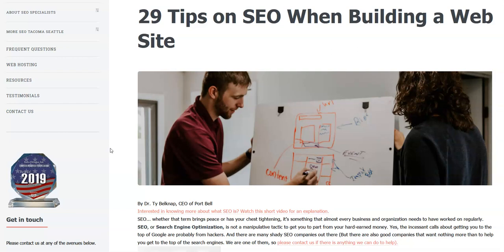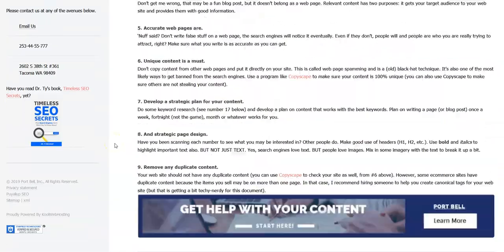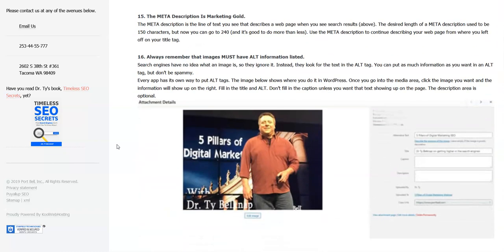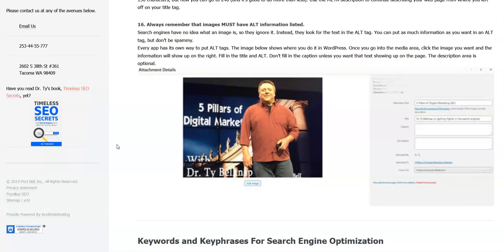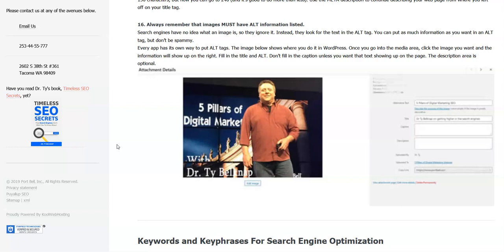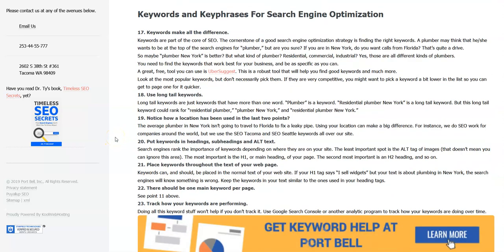Part 8 of SEO for Business: 29 SEO Tips to Rank #1 on Google in 2020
Are you new to SEO and want to rank #1 on google this upcoming year? Here are 29 SEO strategies that will boost your rankings!

How Do I Get My Business Site Higher in Google, Part 8
I'm Dr. Ty with Port Bell SEO. to join our Success Tips Club and you will be among the first to find out when new videos and podcasts come out.
I'm talking about the article “29 SEO Tips When Building a Website”
Today I'm starting with:
#16: Always remember that images must have ALT information listed.
Search engines have no idea what an image is so they ignore it. They look for the text and the alt tag instead. You can put as much information as you want in an alt tag, but don't be spammy.
Every app has its own way to put alt tags (go to the full article for an image of how WordPress does it).
Once you go into the media area of WordPress, click the image you want, and the information will show up on the right. Fill in the title and alt, don't fill in the caption unless you want that text showing up on the page. The description area is optional.
#20: Put keywords in headings, subheadings and alt text.
Search engines rank the importance of keywords depending upon where they are on your site. The least important spot is the alt tag of images (but that doesn't mean you can ignore this area).
The most important is the H1 or main heading of your page. The second most important is an H2 heading and so on.
27: Link to other websites you trust.
Only link to websites you trust, because your clients may click on that link. That can be important. I'm going to go over buying web links later on, but if you just send your link out to everybody what if it's somebody that has a website that is fundamentally different from you? if someone has a website that's fundamentally different than what you believe in, you might get clients that have different core values than you have.
And I don't really go into this a lot but finding clients that have the same core values as you do will generally mean you're going to be happier and your clients are going to be happier.
So linking to sites that you trust and people that you trust are going to help you get more of the clients that you're interested in having.
This is Dr. Ty with Port Bell SEO. to join our Success Tips Club and you will be among the first to find out when new videos and podcasts come out.
And of course, please if you like this click the like button, the thumbs up, whatever it might be for where you're watching or listening. I really appreciate it and have a great day!